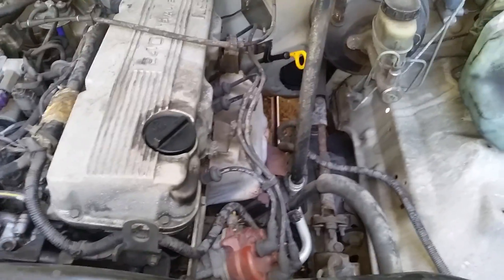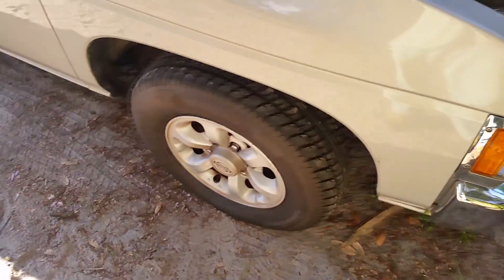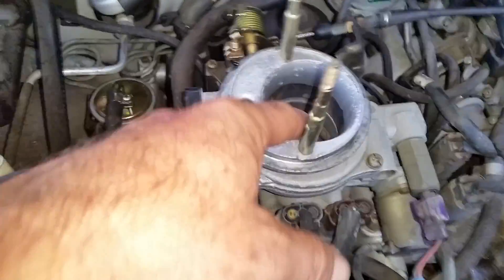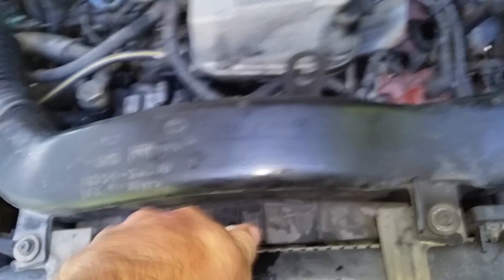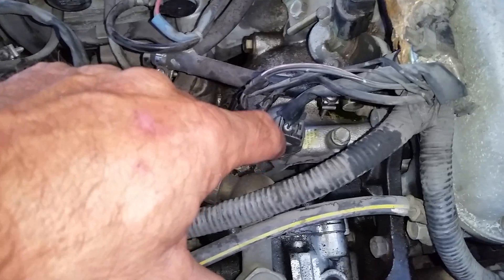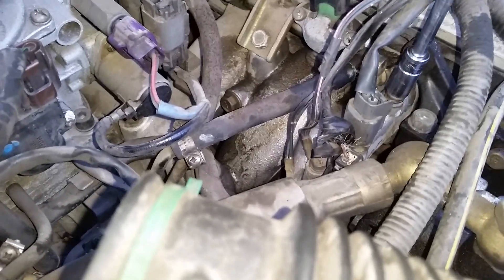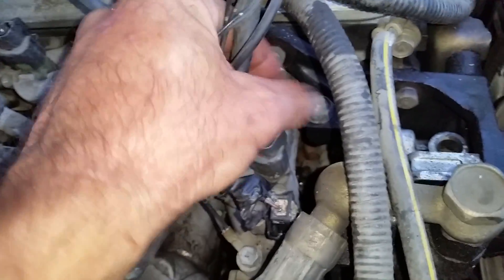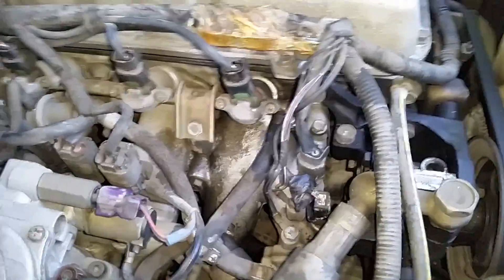97 NISSAN COOLANT BLEED1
When filling your cooling system, Always use distilled water and anti-freeze. Make sure the cooling system is bled of air. This is recommended for proper sensor or engine diagnostics.